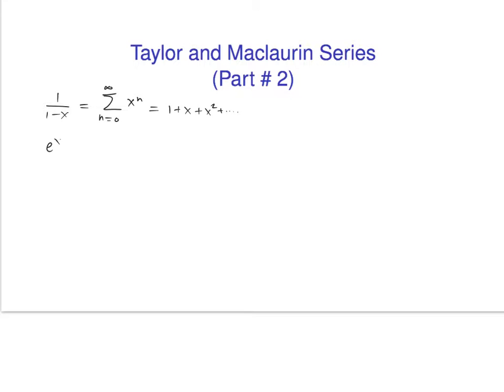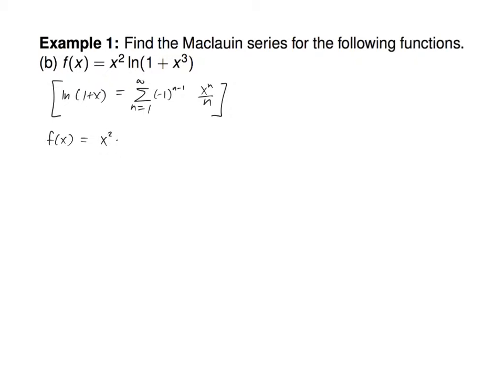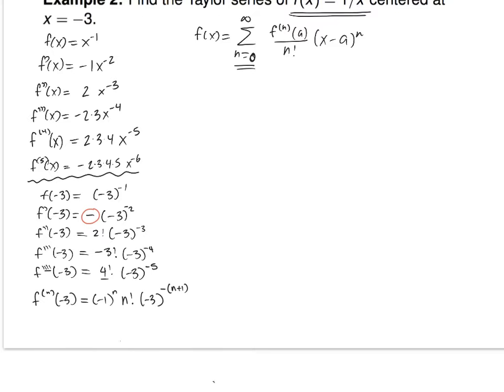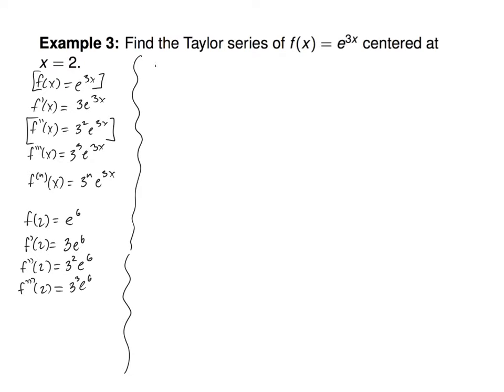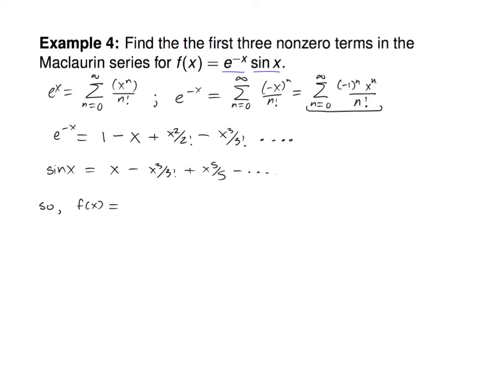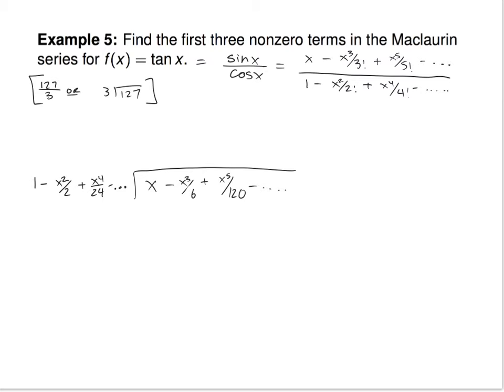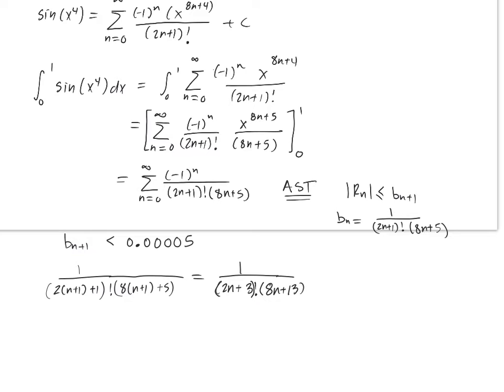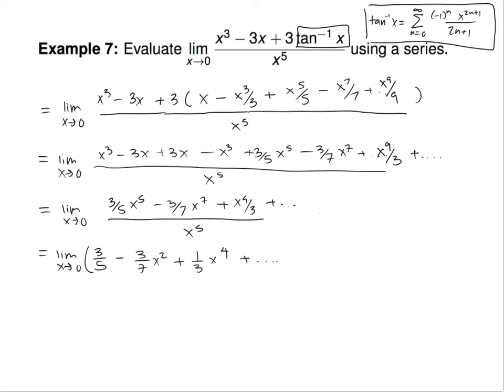11 10 day 2